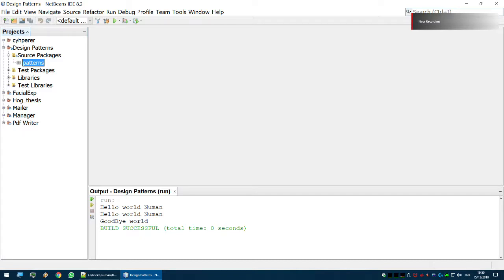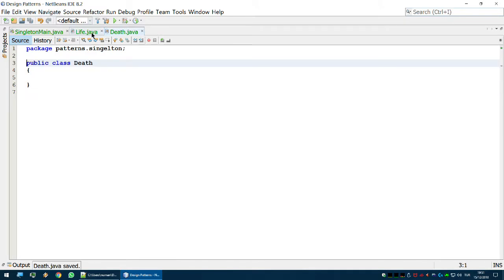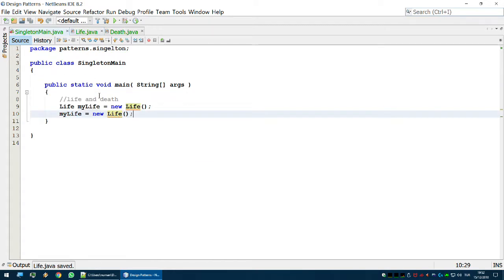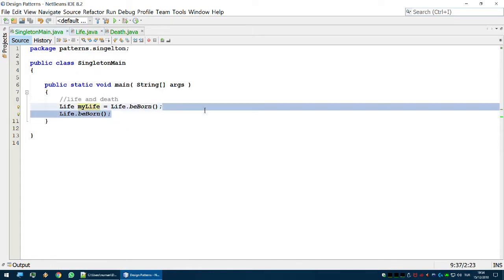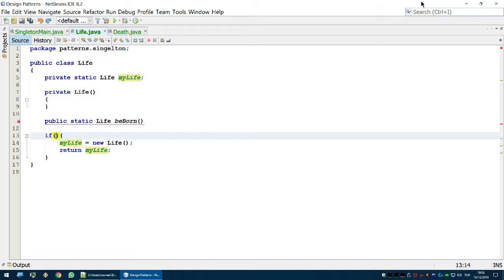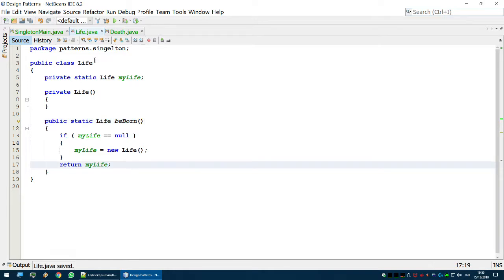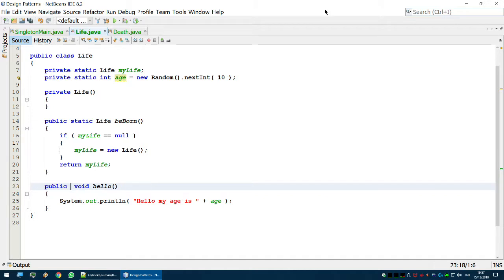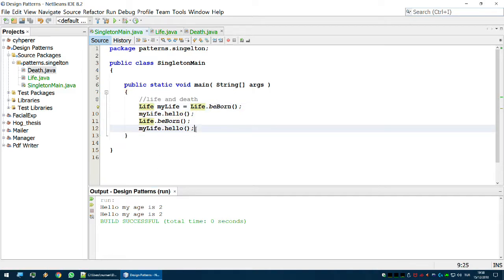Singleton Implementation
The implementation of the Singleton design pattern